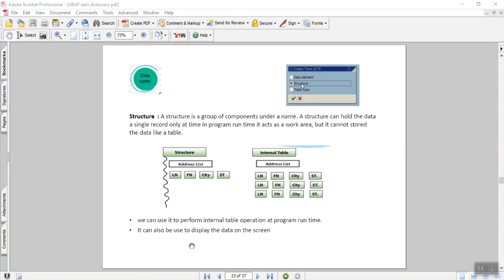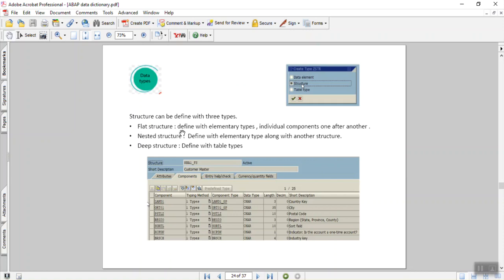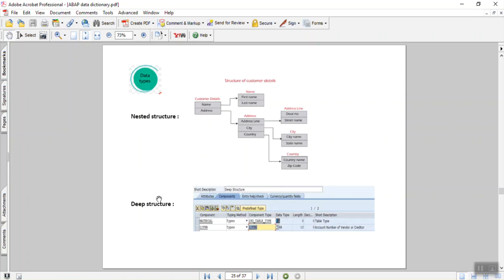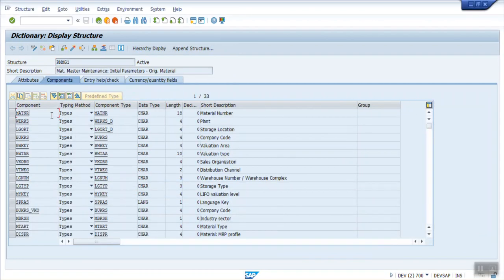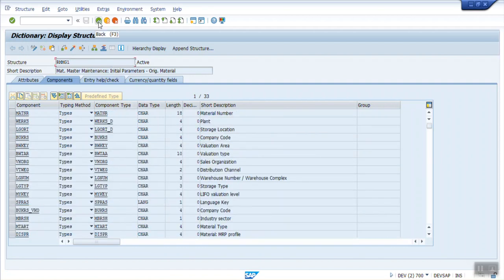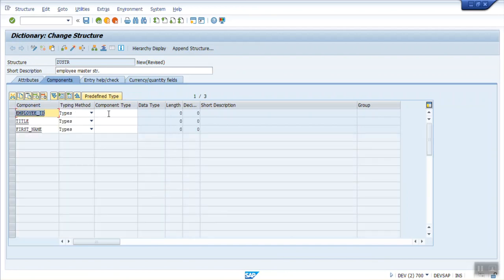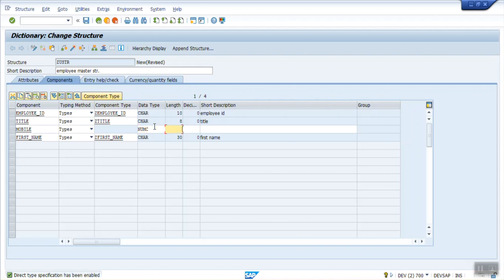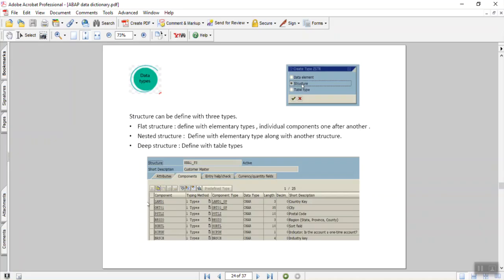15 structure in abap data dictionary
15 structure in abap data dictionary

affordable pricing